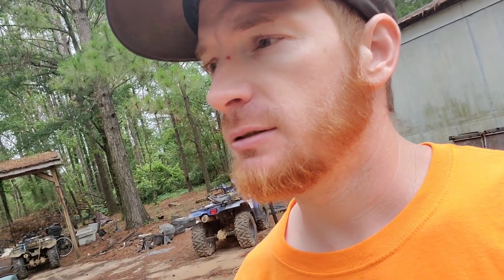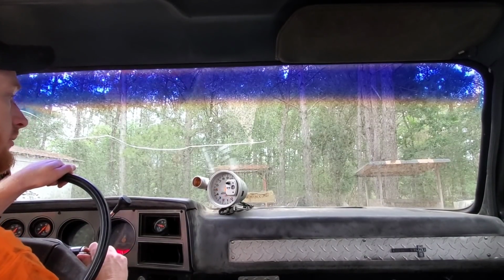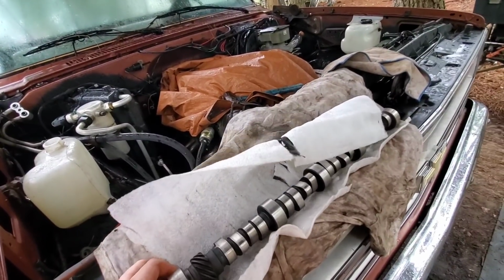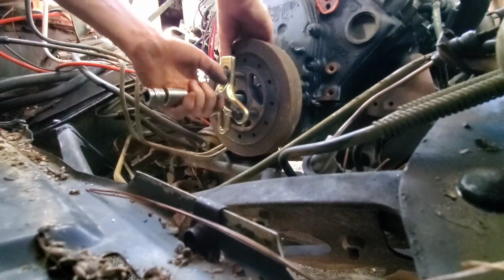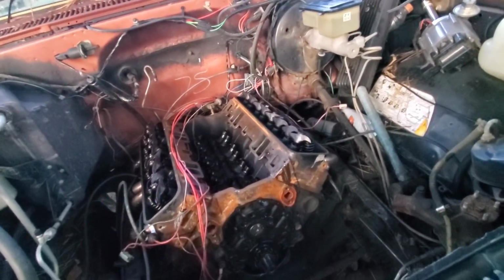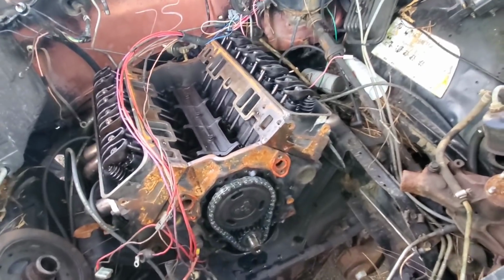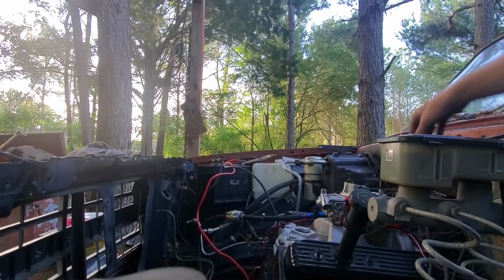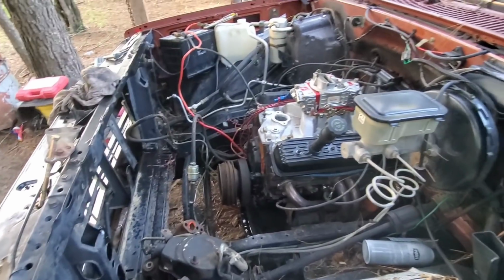350 Vortec Cam Swap & First Start - My Dad's 86 Silverado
Finally gotta camshaft with a fuel pump lobe on it to swap into my daddies 86 Silverado so we can use the stock manual fuel pump on the 5.7 350 vortec.

73-87 c10 Silverado Cheyenne custom deluxe sbc 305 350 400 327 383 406 small cam big cam zz4 350 aluminum heads roller cam spintech mufflers 700r4 th350 stall square body short wide short bed old school carb swapped vortec motor hot rod daily driver